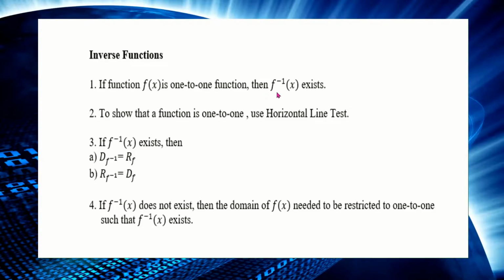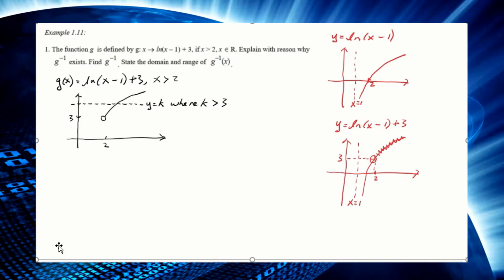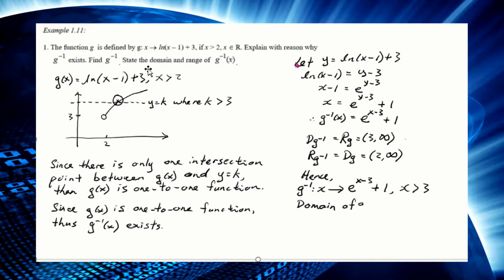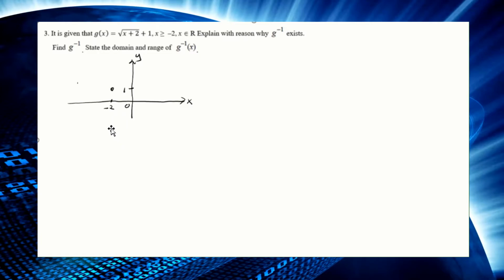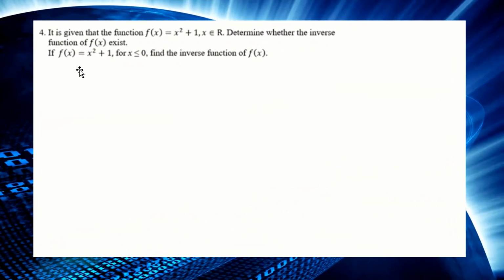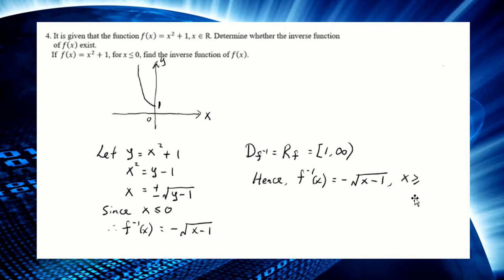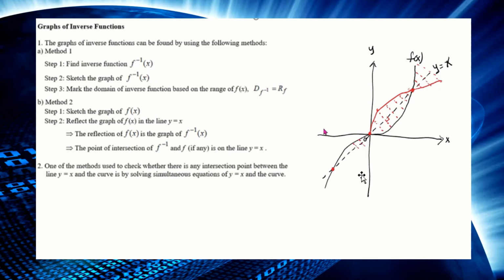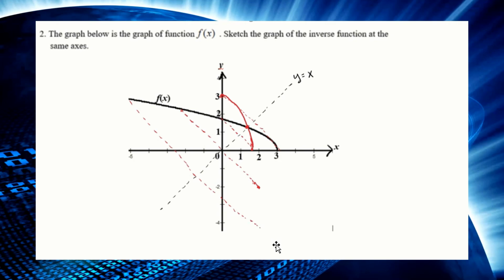Domain and Range of Inverse Functions - Mathematics T STPM Semester 1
This video shows how to sketch the graphs of inverse functions and how to find its domain and range.

The followings are the videos in my channel:

Semester 1

Semester 2

Semester 3